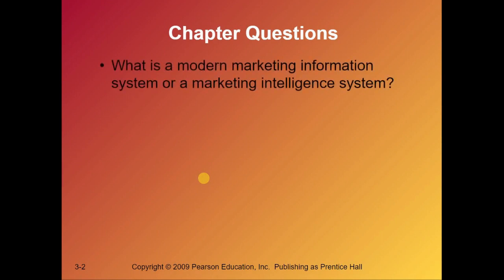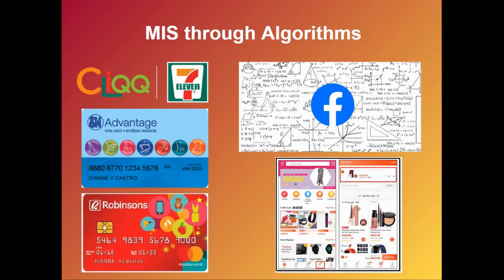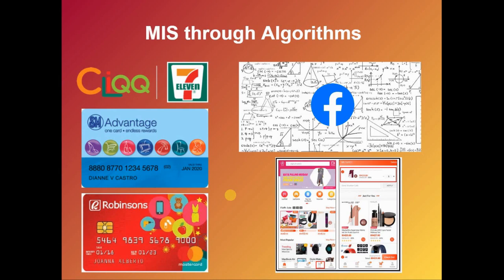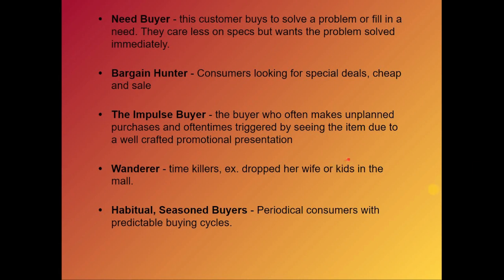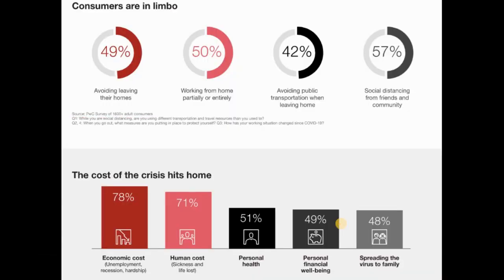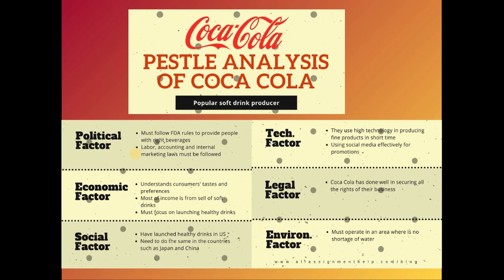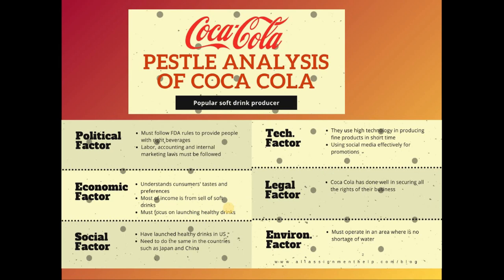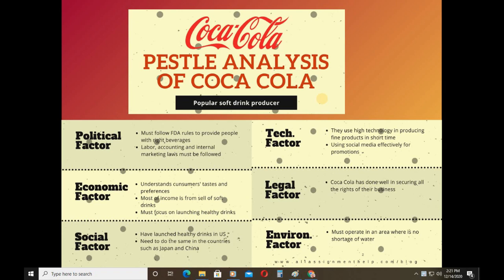Environmental Scanning, PESTLE, MIS & Fads-Marketing Management Part 3